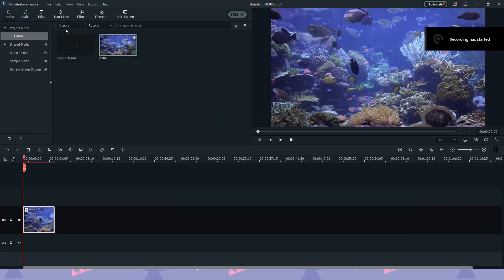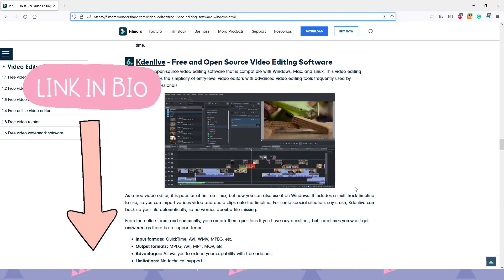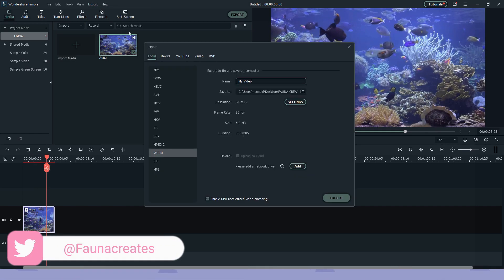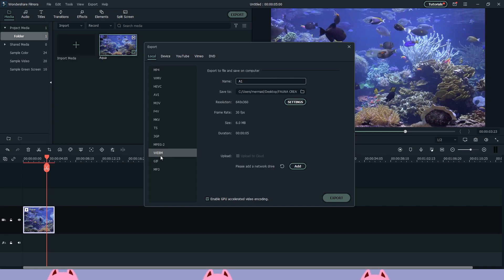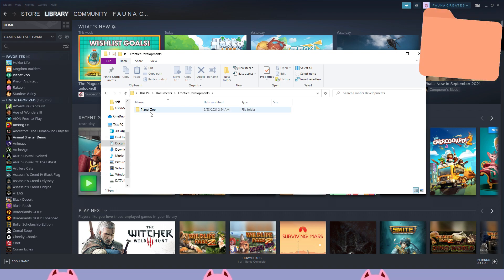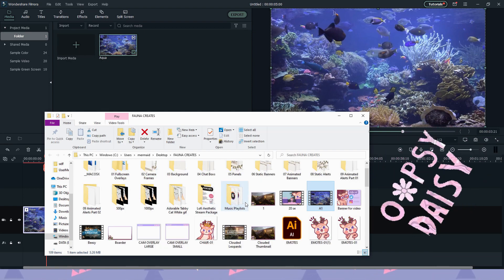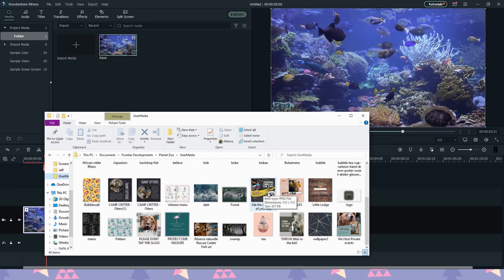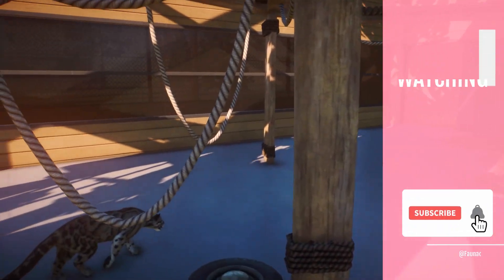Planet Zoo : How to install video billboards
♡ Open Me ♡ --

Hello, lovelies, 💖

Today in the fauna household 🦌 - we are making a video aquarium.

🌍ABOUT PLANET ZOO🌍  -  Build a world for wildlife in Planet Zoo. From the developers of Planet Coaster and Zoo Tycoon comes the ultimate zoo sim. Construct detailed habitats, manage your zoo, and meet authentic living animals who think, feel, and explore the world you create around them.

🎹 Music by -  Subscription basis with royalty contract. Mascot and logo channel art is all my own.

Thank you for checking out a smaller YouTuber like me.